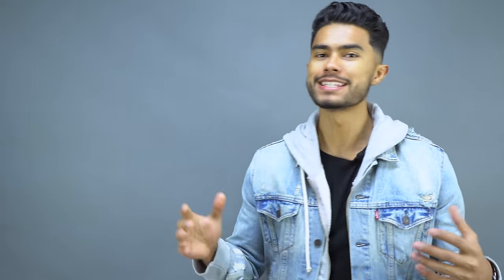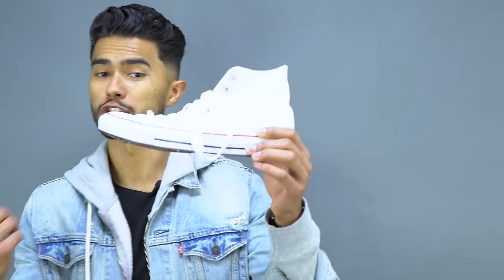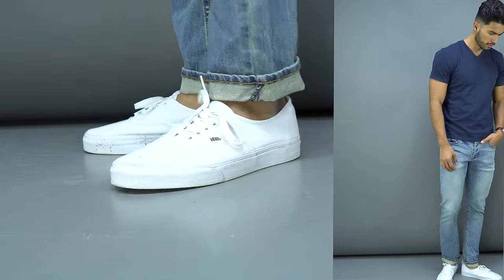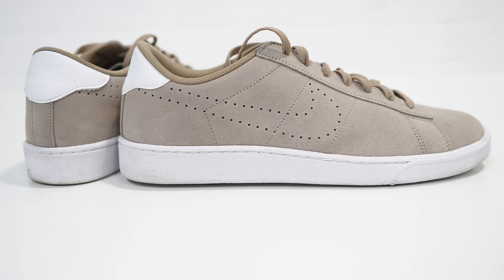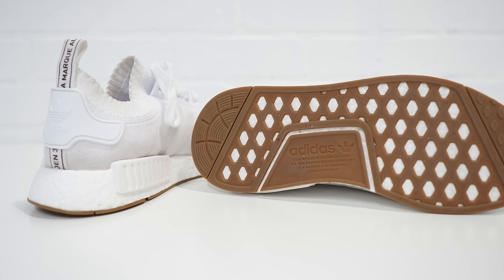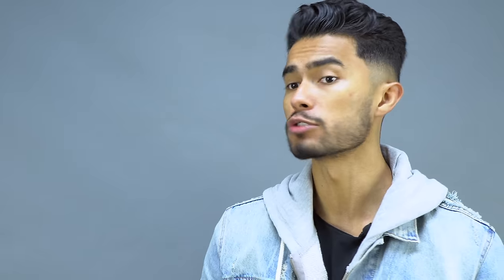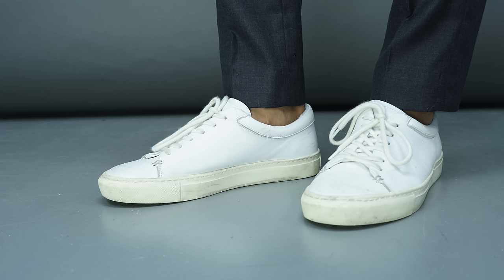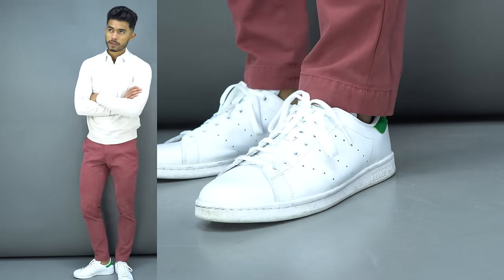5 Sneakers Every Man MUST own!